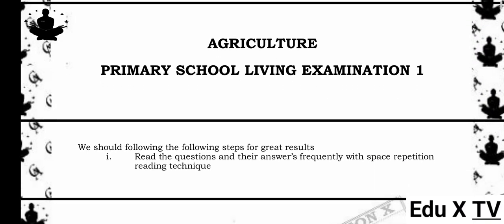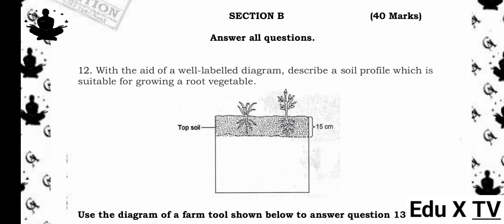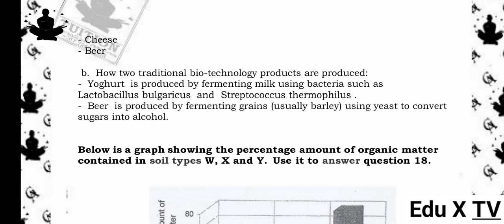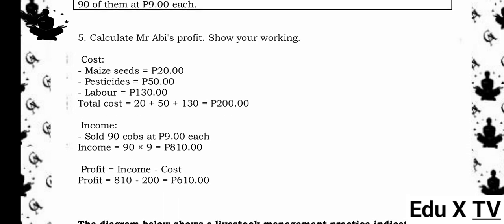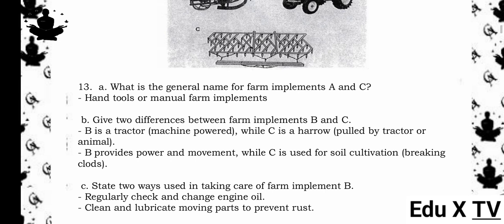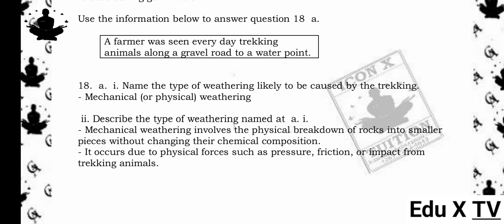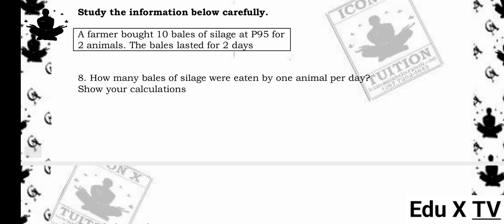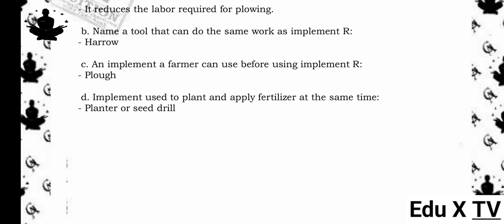August 21, 2025